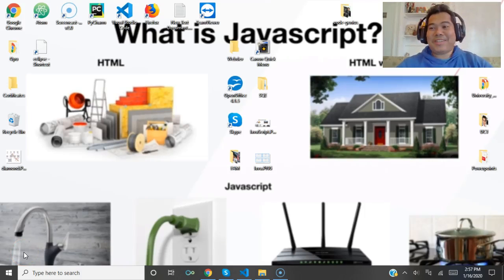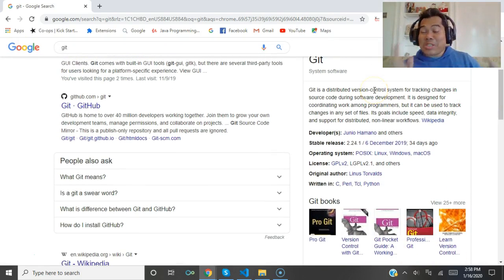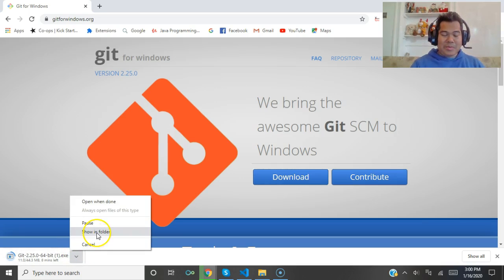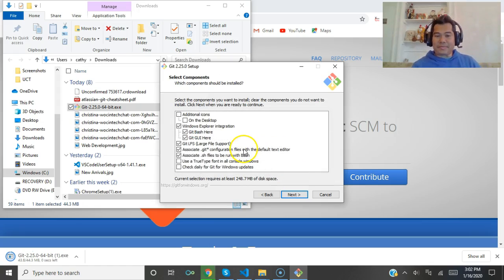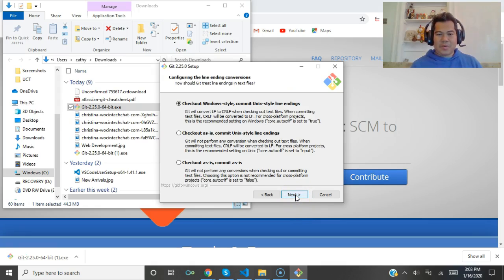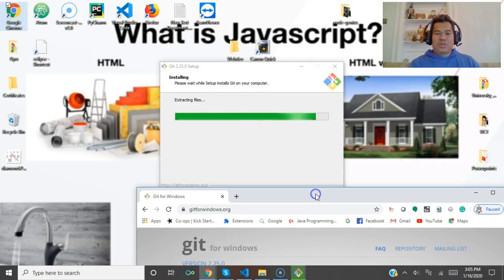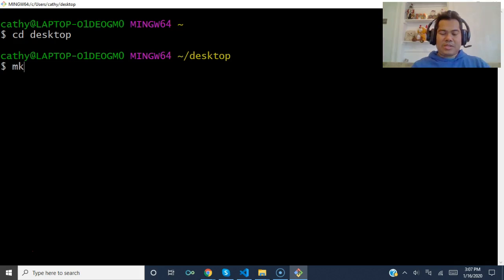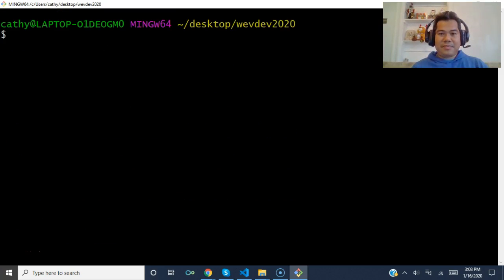HOW TO INSTALL GIT| WEB DEVELOPMENT| SOFTWARE DEVELOPMENT| BOOTCAMP| PYTHON| SQE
Welcome to Master Moshai Youtube Channel!

JAVA PROGRAMMING FOR-NONPROGRAMMARS is a basic Java Programming Course in Bangla for them who never program before!
All the income from this course is used for Shaheed Piren Snal's kids to send them school back!
FASHION & STYLE:
1. Diamond earings for wromen
2. Fashion Watches for both Men & Women
3. HOME & GARDEN
4. Sarees for Women
5. Laptops
6. Cameras
7. Programming Books
The Books on the GAROS:
1. HISTORY AND CULTURE OF THE GAROS
2. THE STRONG WOMEN OF MODHUPUR
3. GARO CUSTOMARY LAWS AND PRACTICES

1. Laptops that I am using right now:
2. MacBook Pro 13 inch
3.  Dell 15 Inspiron 7000 Series
2020 HP 15.6" Touchscreen Laptop
4. Screen Recorder - Screen-O-Matic:
5. HeadPhone - Logitech
6. Camera Tripod
7. Microsoft Office 365 Home 12 Month Subscription
8. DSLR Camera

The Tech Books I always read:

1) The Complete Software Developer's Career Guide
2) Self Taught Programmer
3) Mastering JAVA
4) Mastering Python
5) Mastering with JAVASCRIPT
6) Mastering with C#
7) Mastering with C++
8) Web Design with HTML, CSS, JavaScript and jQuery
9) Full Stack Web Developer
10) Django for Professional
11) How To Land A Tech Job
12) GET CODING

The Books I consult for Software Development Engineering in Test (SDET):
1. How to Become A Software Tester in 30 Days
2.  How to Become A Software Tester
3. Mastering Selenium
4. Selenium Framework Design
5. BDD Cucumber
6. TestNG
7. Selenium with Python

Programming Courses I attended Online and recommend:
3.
4.
5.
6.
7.
The courses I attended and recommend on the Web Development:
1.
2,
3,
4,
5.
6.
7.